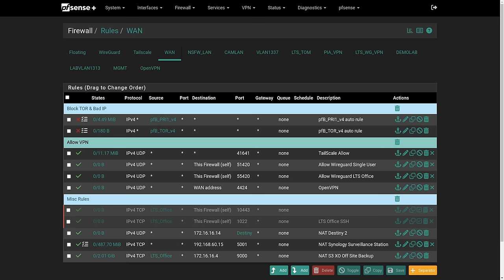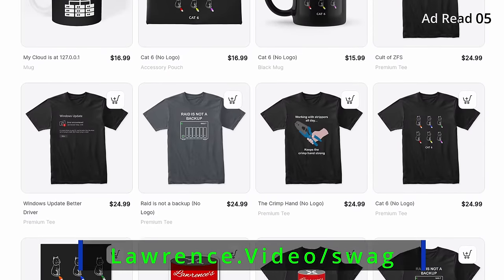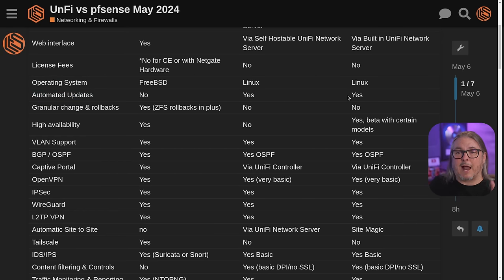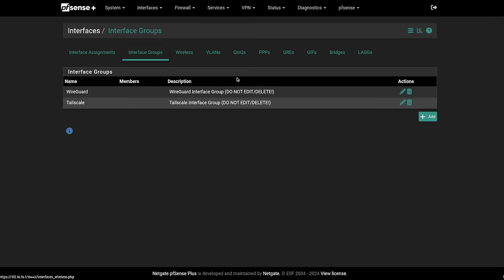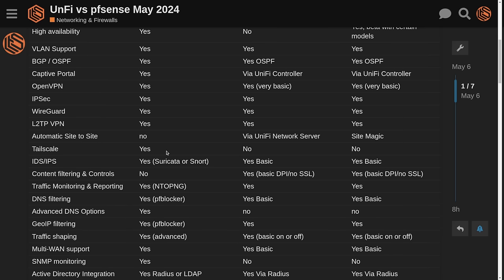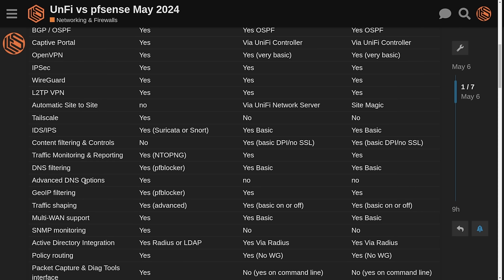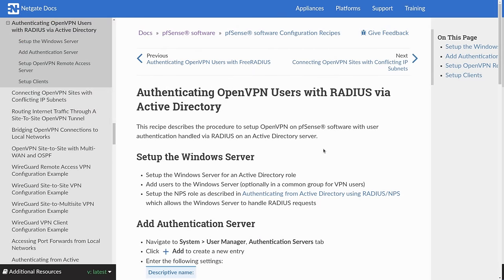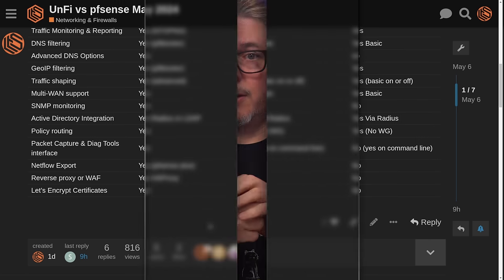pfSense vs UniFi Firewall: May 2024 Edition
Chapters
00:00 UniFi vs pfsense firewall 2024
03:12 Comparison Chart & Models
04:05 Central Management
05:11 License Fees
05:53 Automatic Updates
06:30 Change Control and Roll Backs
07:48 High Availability and Failover
08:34 VLAN and QinQ
08:51 BGP & OSPF
09:08 OpenVPN IPSec and Wireguard
11:44 IDP IPS Threat Protection
12:57 Traffic Filtering and DPI
14:11 DNS Settings
15:09 Traffic Shaping
15:29 Multi WAN Support
16:36 SNMP Monitoring
17:05 Active Directory
17:43 Policy Routing
17:57 Netflow and Diagnostic Tool
19:26 Reverse Proxy
20:03 Firewall Rules